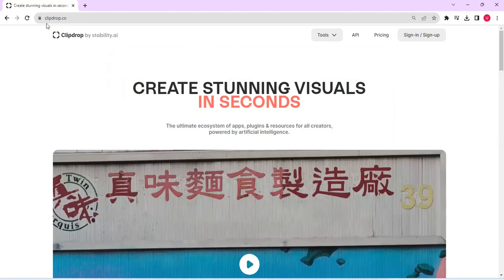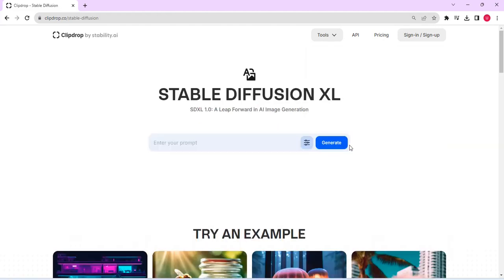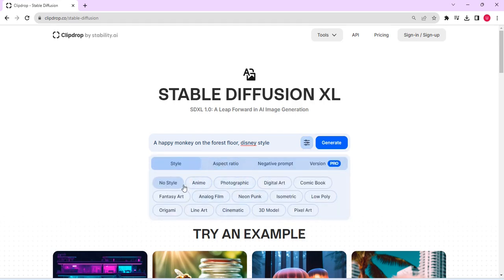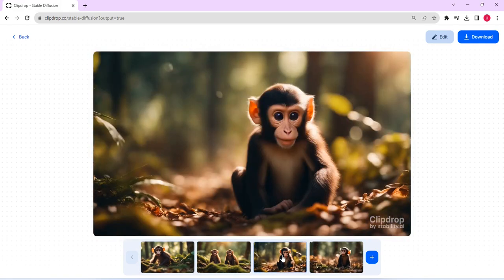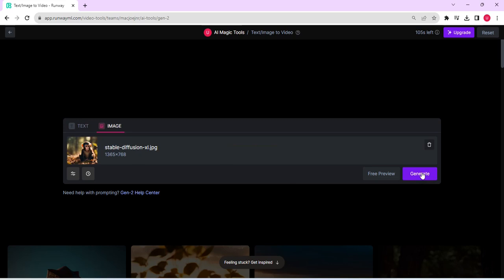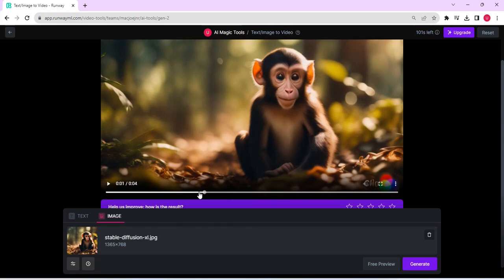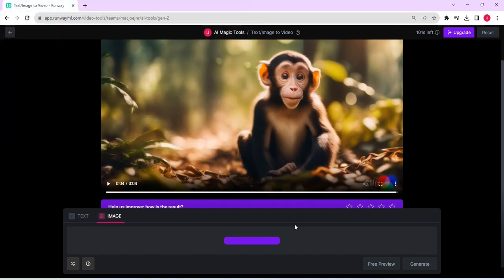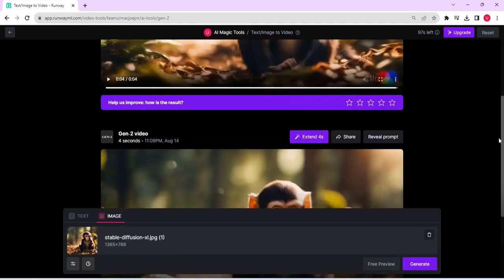AI ANIMATION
In today's video, I show how how to animate images using AI.